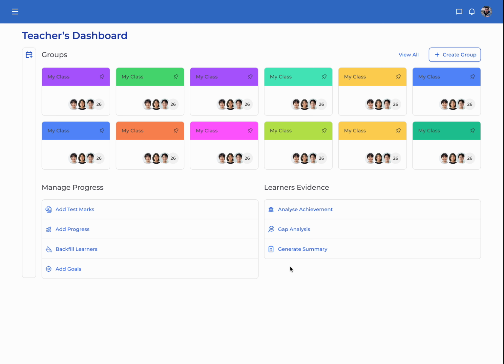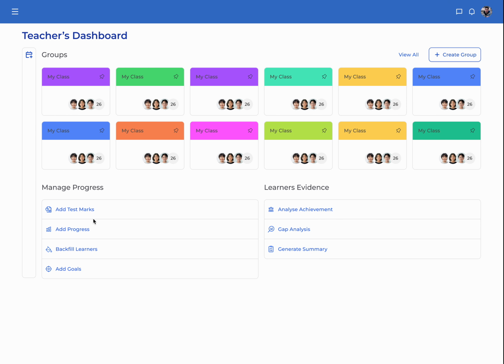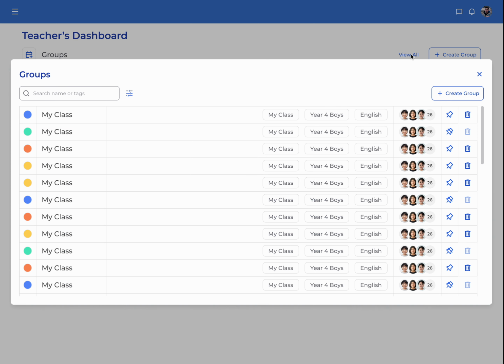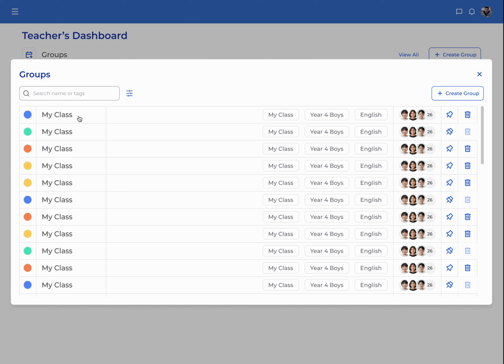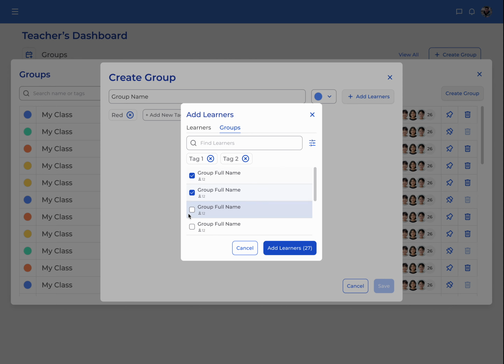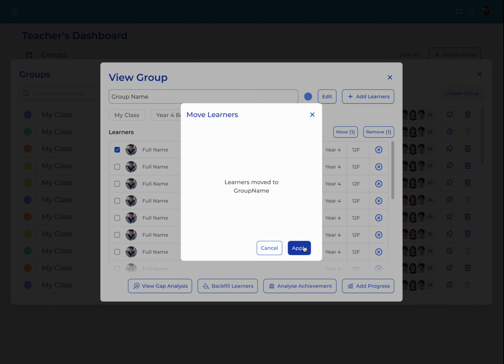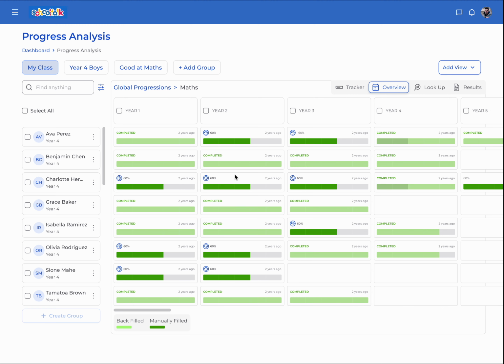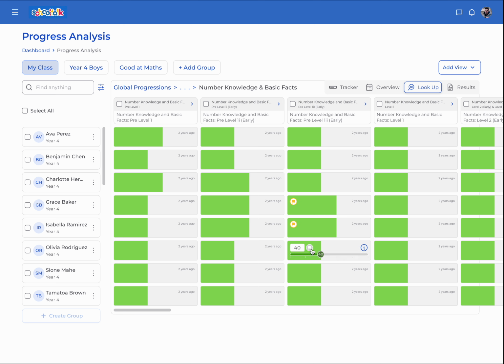Talink - Project - Progressify - Schooltalk App - Mock Up Demo